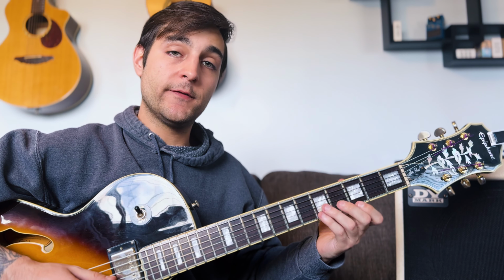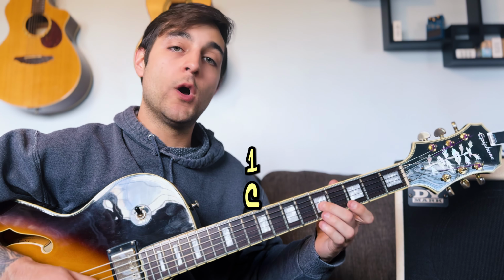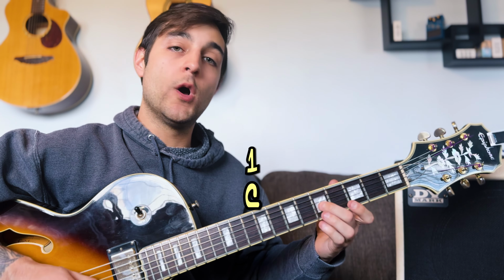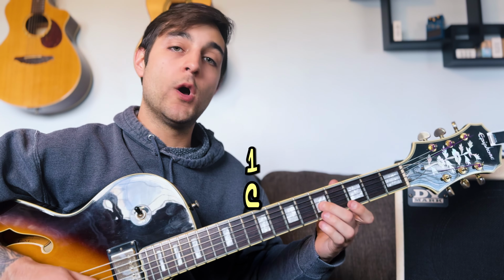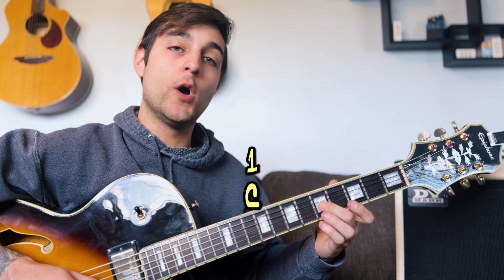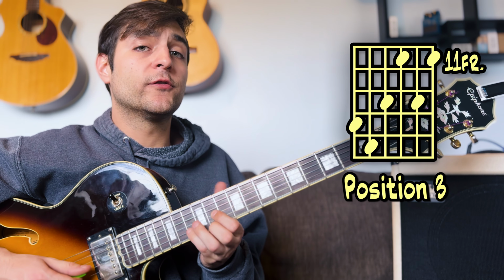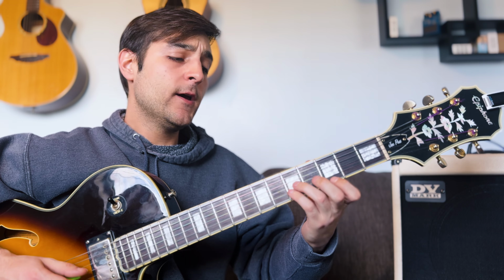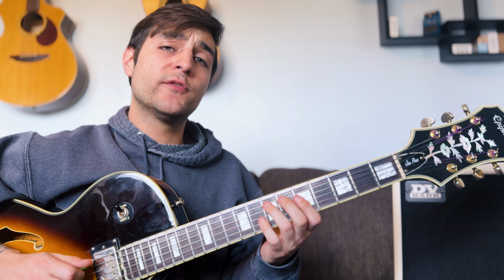You Don’t Know Your Diminished Triads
You don’t know your triads, and it might be holding your guitar playing back! In this video, I break down diminished triads across the neck using three simple positions.

This is Part 3 of my Triad Series — great whether you’re just starting out or have been playing for a while. If you want to sound better and unlock the fretboard, these are essential shapes to know. Time to hit the shed and learn to play dominished chords across the neck!

Timestamps:
0:00 Intro
0:50 What is a diminished triad?
1:08 Position 1
1:36 Position 2
2:00 Position 3
2:22 Exercise 1
2:39 Exercise 2
2:49 Outro